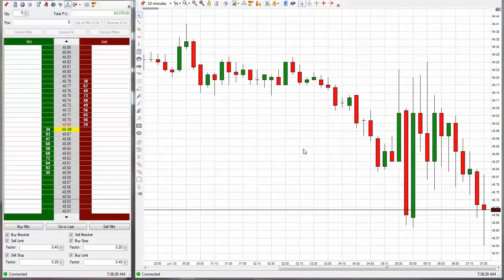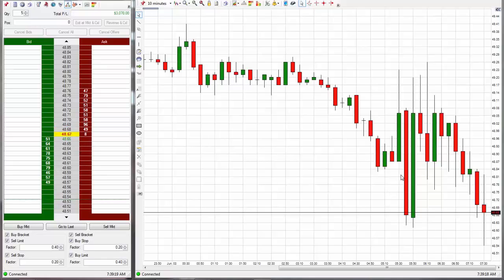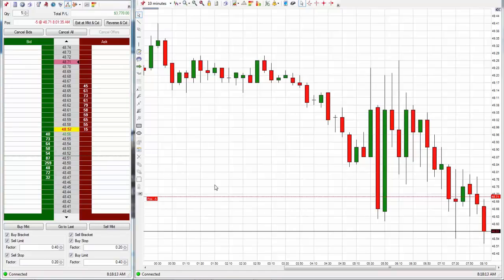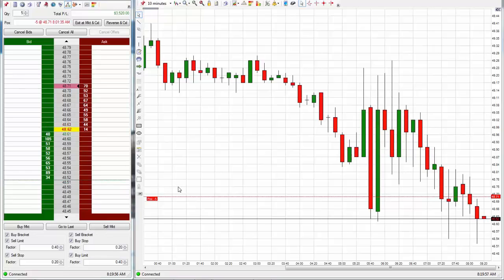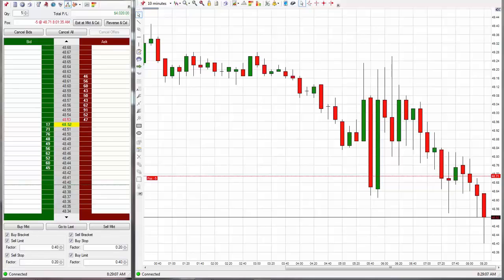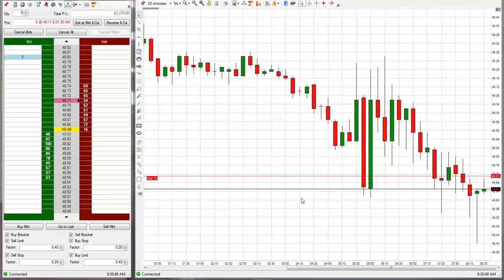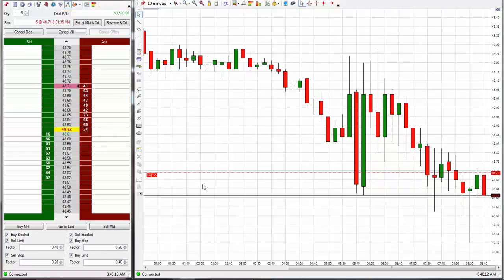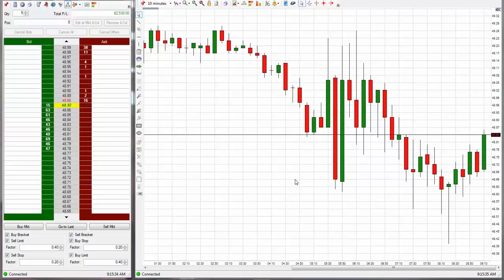Code Trading System $2,530 Profit